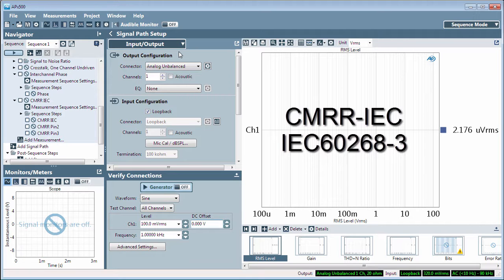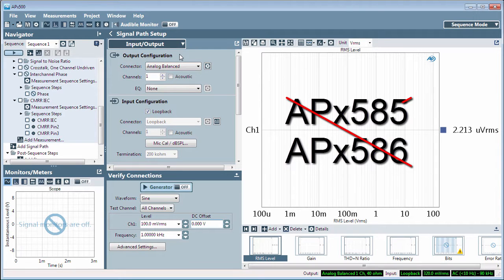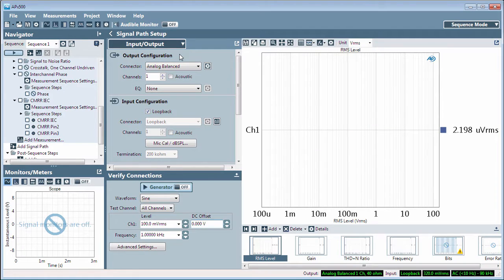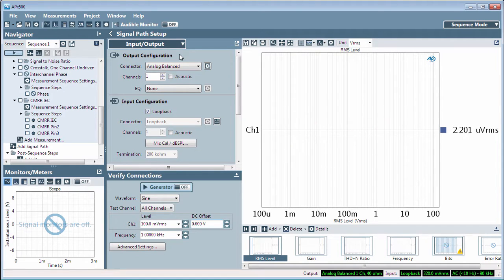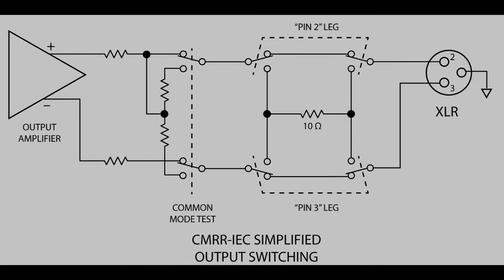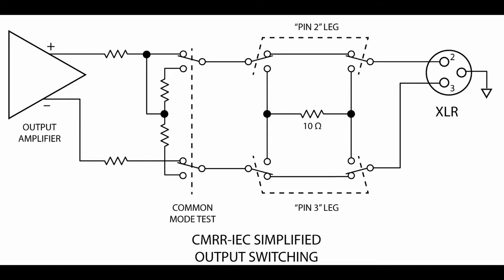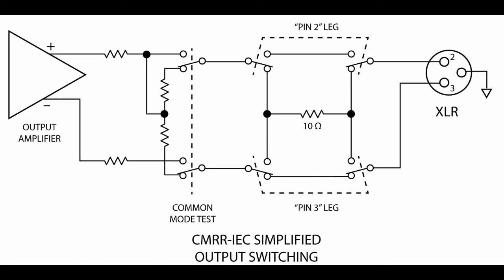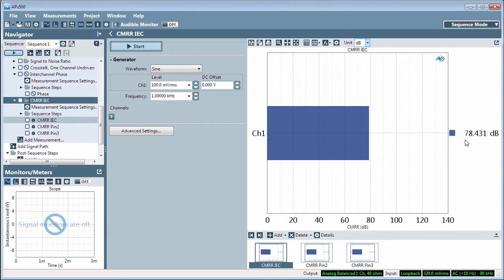QT155 - CMRR IEC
Quick Tip 155 - provides an overview of the CMRR-IEC, or common mode rejection ratio, measurement as recommended by IEC standard 602268-3. A demonstration of the measurement using APx500 audio test software is also performed. See also QT154.